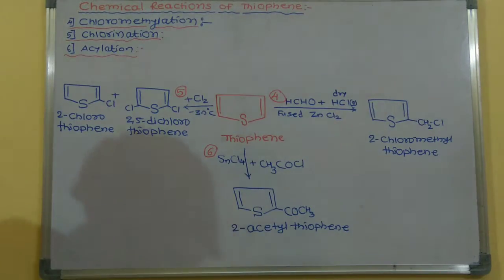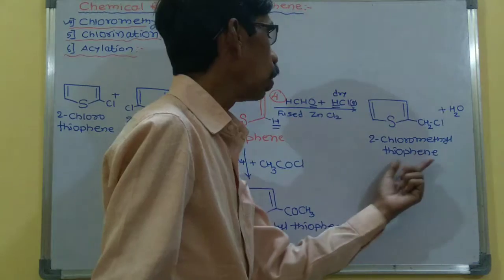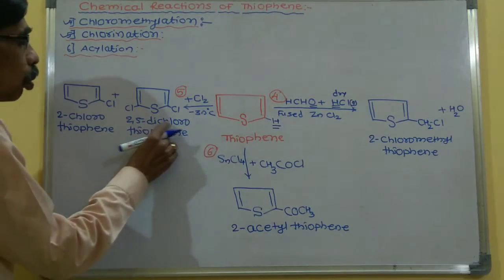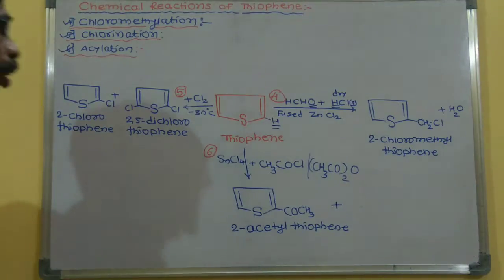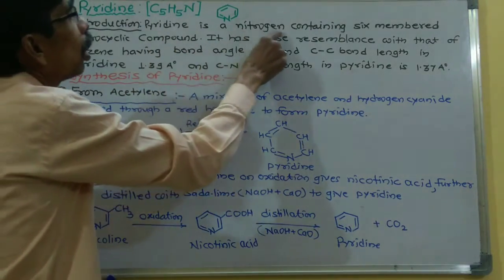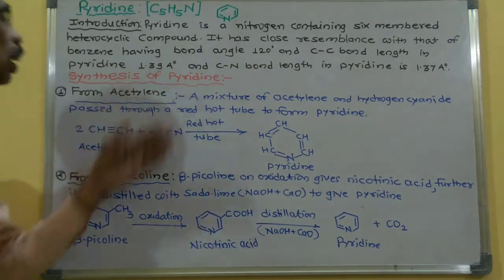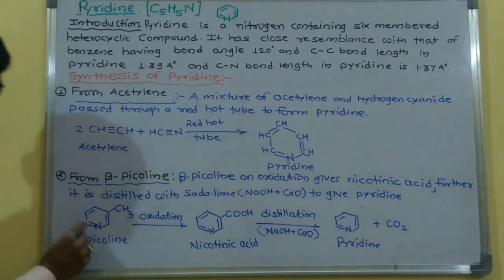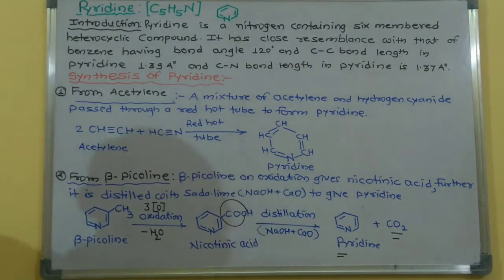Chemical Reactions of Thiophene and Synthesis of Pyridine|| by Dr. M. B Swami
Chemical Reactions of Thiophene and Synthesis of Pyridine|| Heterocyclic compounds|| B.Sc. III year